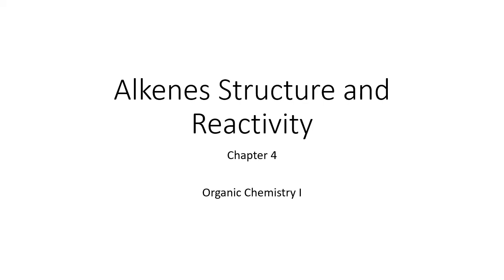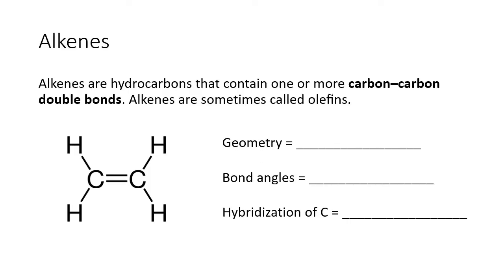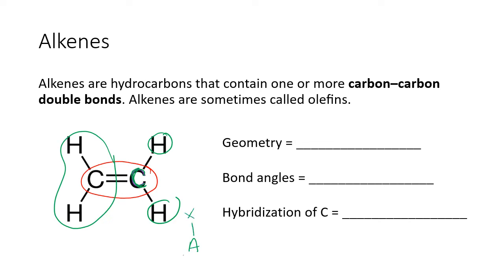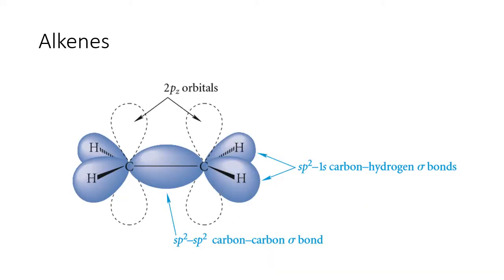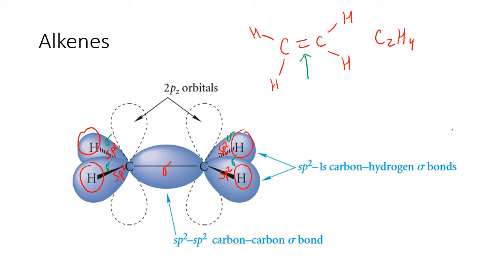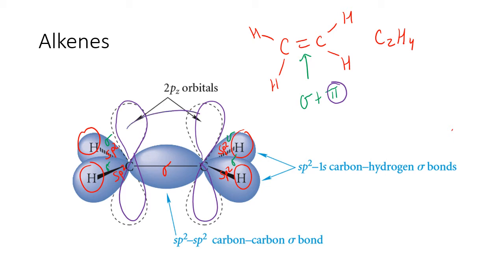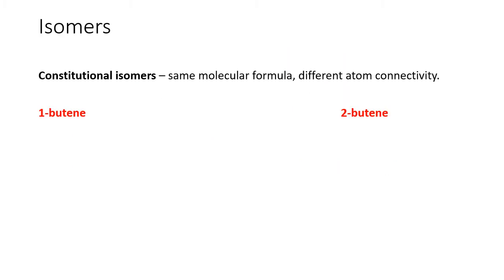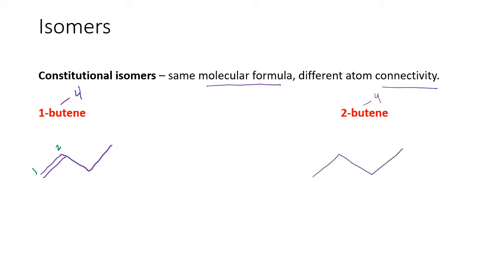CHEM 201- Ch 4 - Alkene Structure and Reactivity (Part 1)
alkene structure, stability, hyperconjugation, cis vs trans